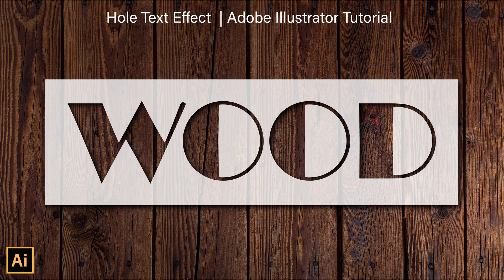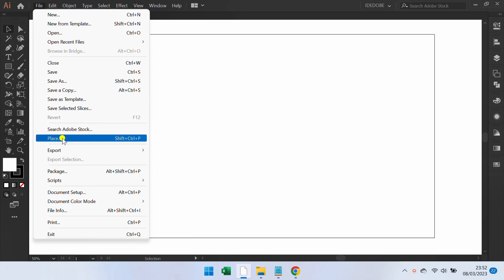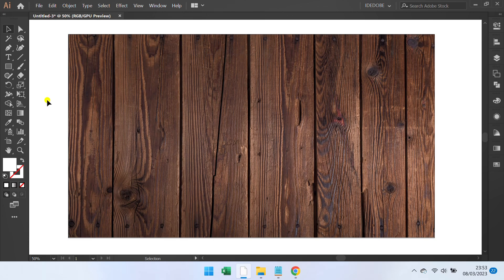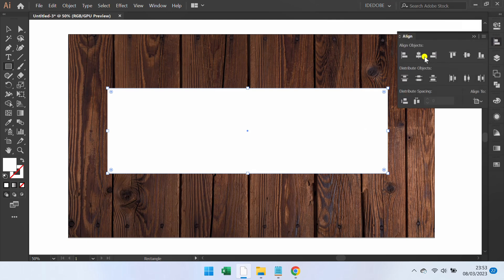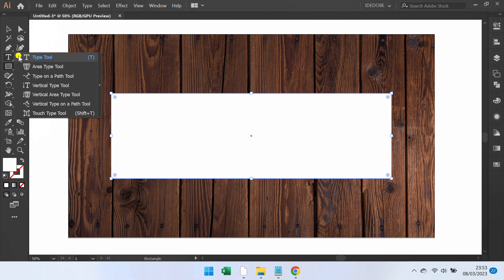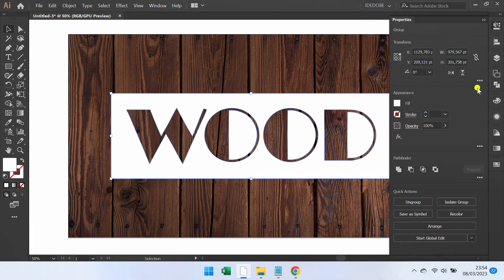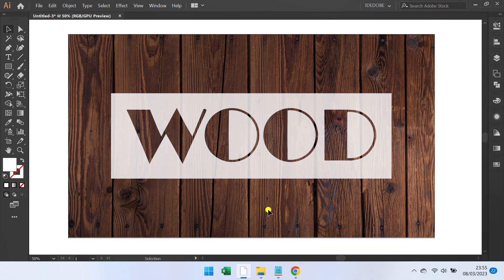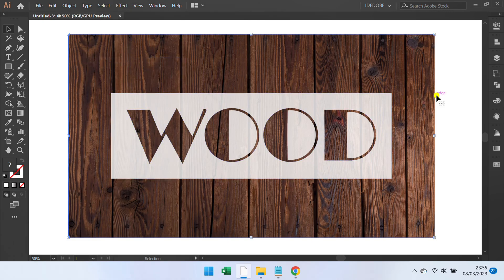How to make Hole Text Effect - Adobe illustrator tutorials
Hole Text Effect - Adobe illustrator tutorials.
how to edit text.
how to color text.
how to change text style in adobe illustrator